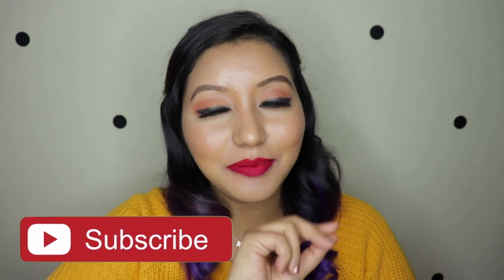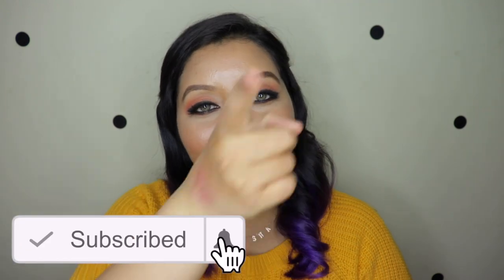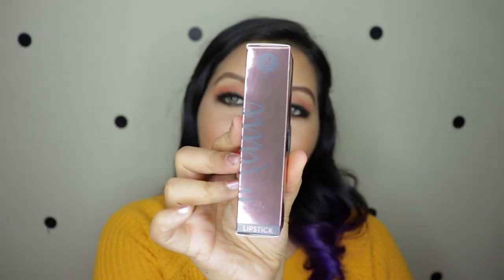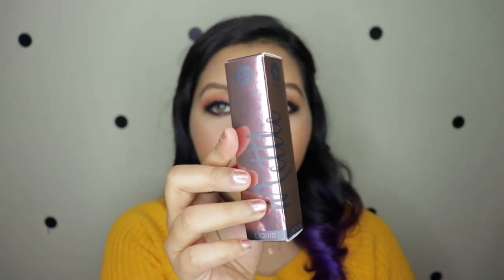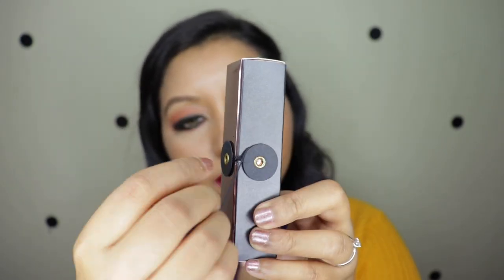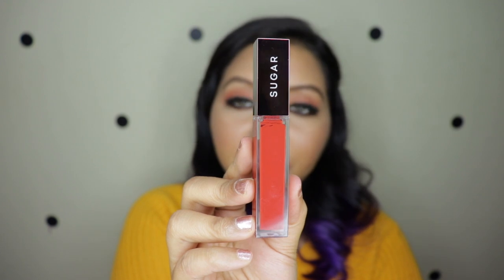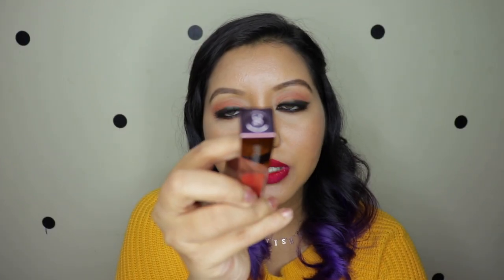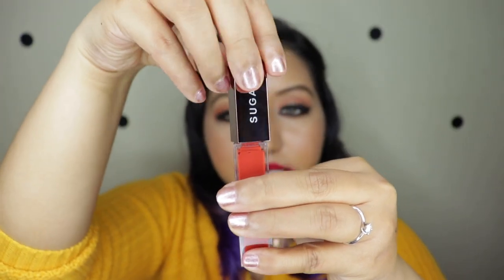SUGAR Mettle Liquid Lipstick Lip Swatches & Review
Hey Guys,

Here is a video where I swatch 4 shades from the new SUGAR Mettle Liquid Lipstick.

Wore 10 - Mimosa through out the video!

Lip Swatch starts at 06:50

--- Products Used —

Sugar Mettle Liquid Lipstick

04 - Sirius

07 - Bellatrix

10 - Mimosa

11 - Rigel